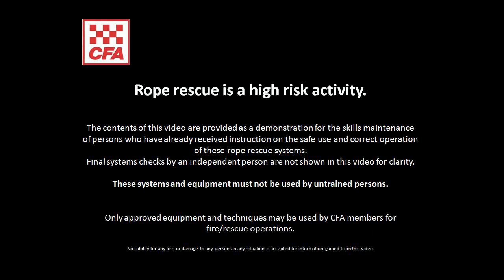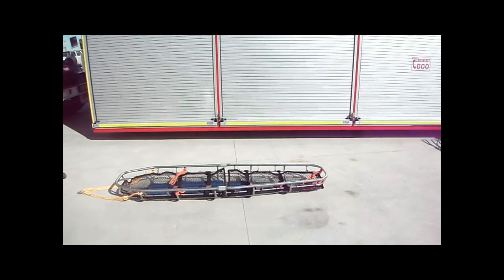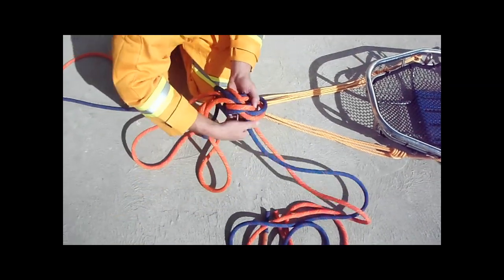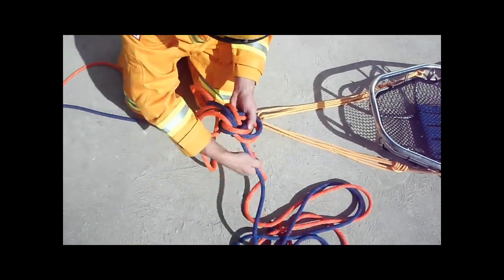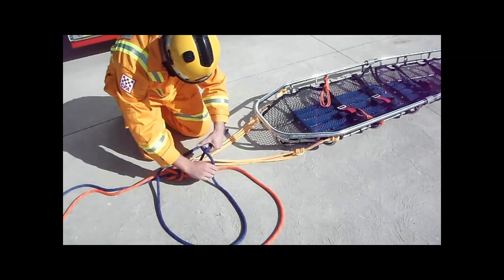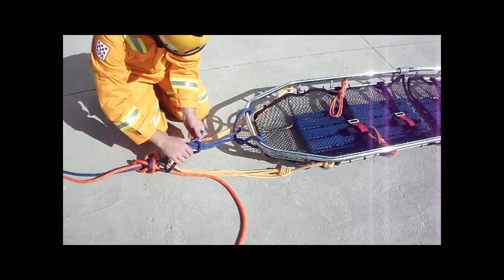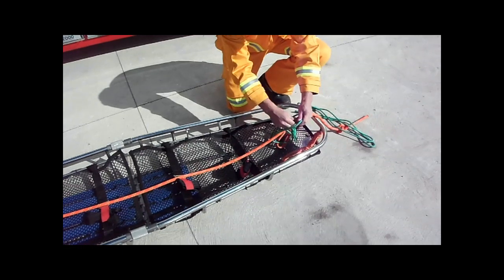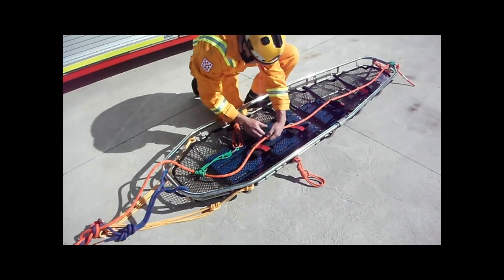CFA Rope Rescue Steep Angle Stretcher October 2012